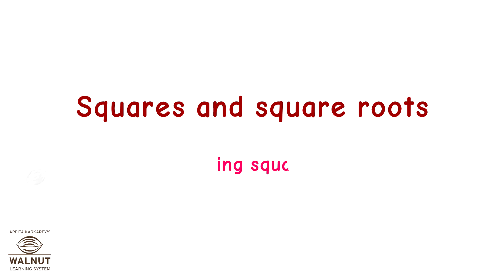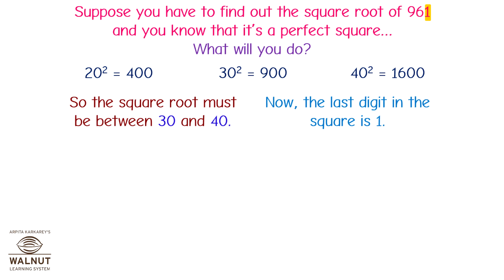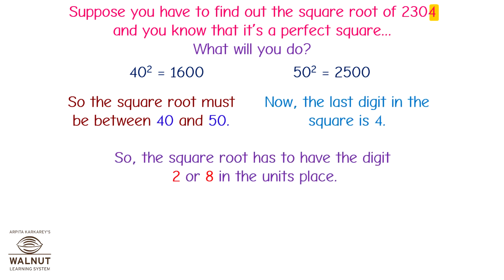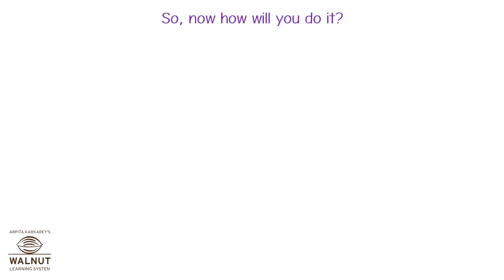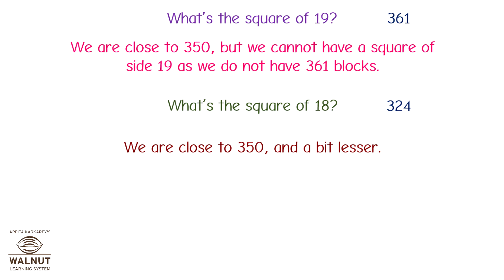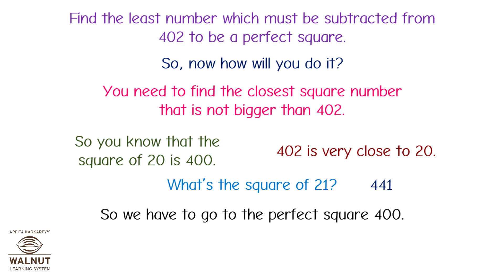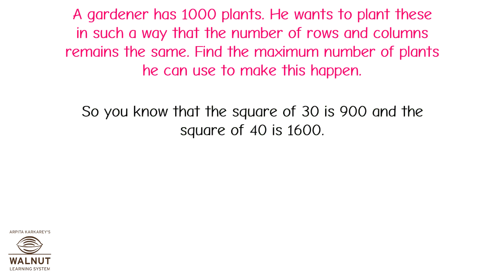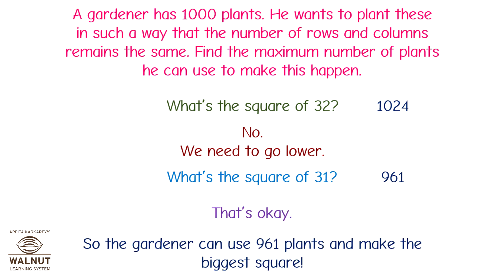8 Math - Squares and square roots - Estimating square root